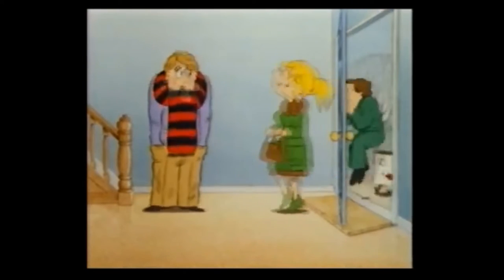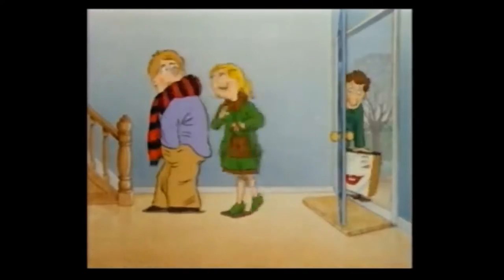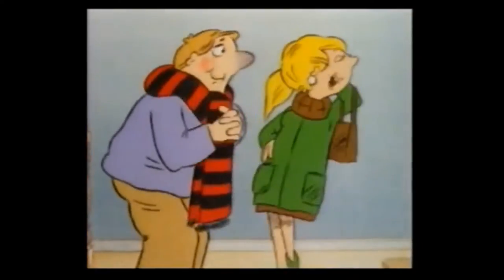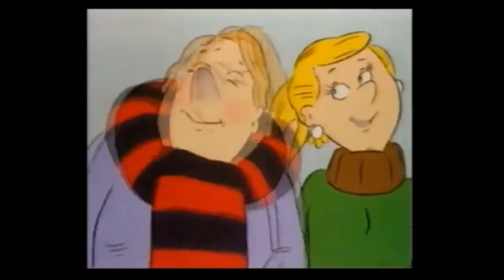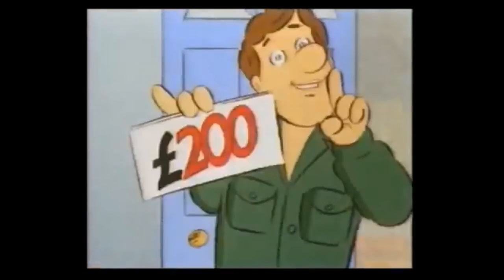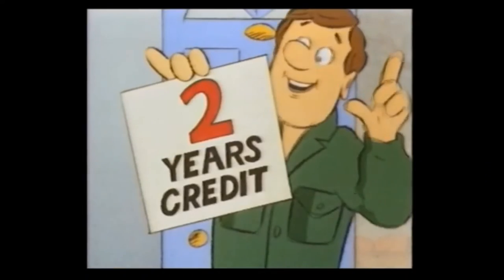East Midlands Electricity - 2 YEARS CREDIT INTREST FREE 🔌🔋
Electric power distribution company